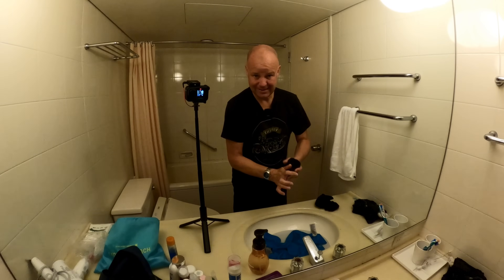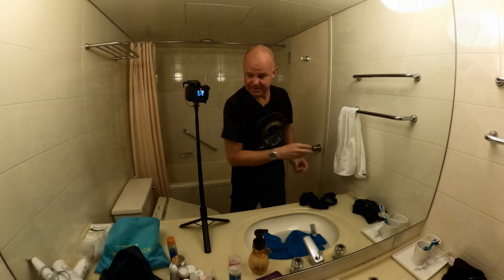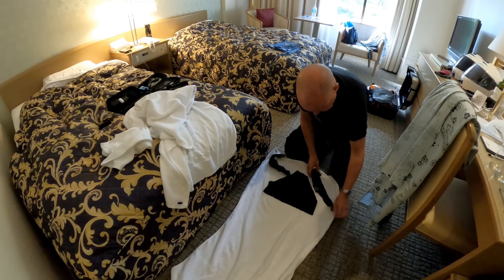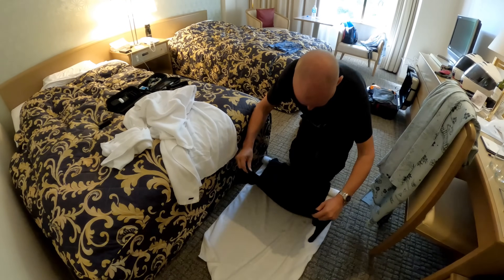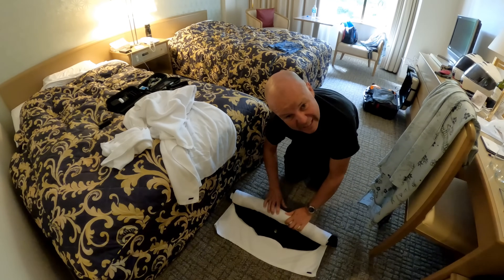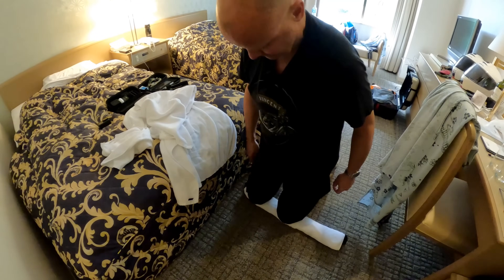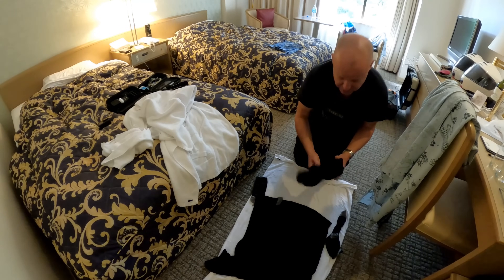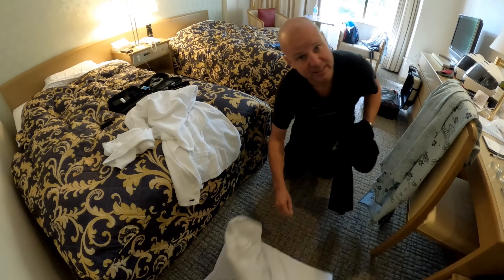How to dry your clothes on a long trip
If you're planning a long trip with little space to carry luggage then this video is for you!
Link to Rohan quick drying kit as promised
Link to Rukka quick drying T-Shirt

I'm also - rarely - on that X (Twitter) thing! Join me @MissendenFlyer

I use the following equipment to record and edit my Videos:-
DJI Osmo Action 4 camera
DJI Mavic Air drone (fly more combo)
RODE Lavalier microphone for in helmet audio
Logitech Brio Stream Webcam
Neweer USB Mic for voice overs
STCRERAG Tripod Clip Mounts for locating cameras in awkward positions
A pair of Neweer 700W Lights for additional garage lighting

For any additional enquiries please send an e-mail (please no DM's or Facebook Messenger messages that tend to get lost) via , follow me via Instagram, Twitter or Facebook or preferably leave a comment below...